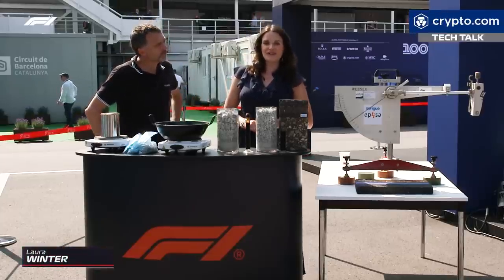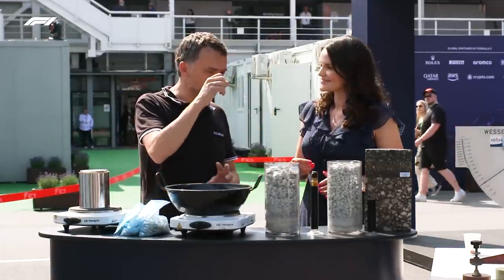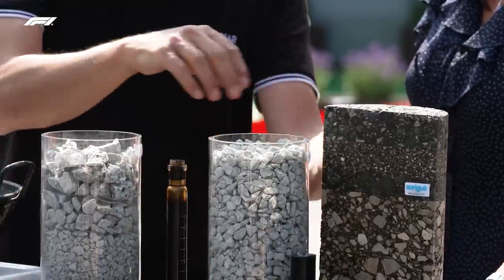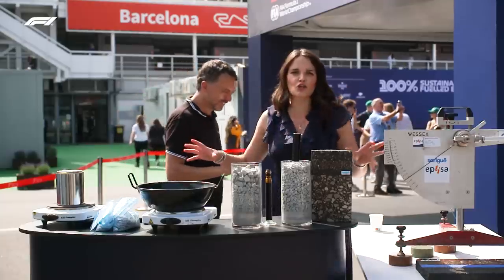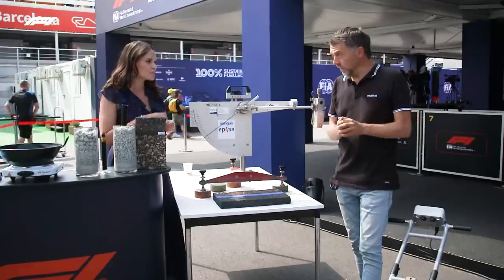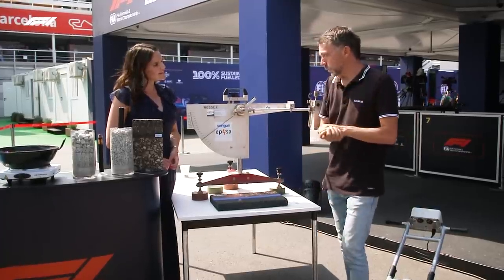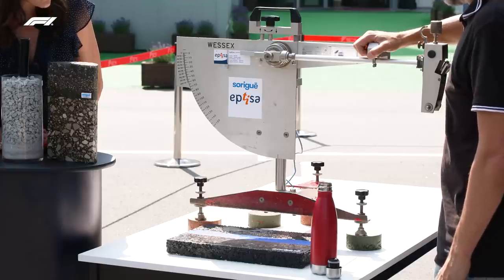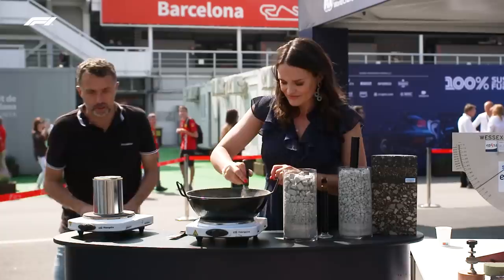How Do Different Track Surfaces Impact Our F1 Cars? | Tech Talk | Crypto.com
Join our Tech Talk host and the science teacher you wish you had in high school, Albert Fabrega to discuss all things related to track surfaces with the lovely Laura Winter!